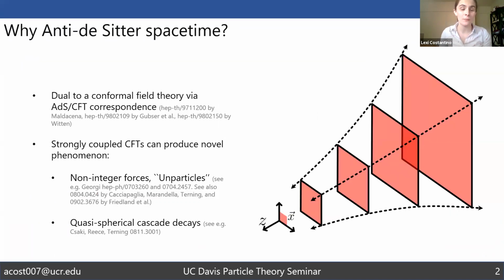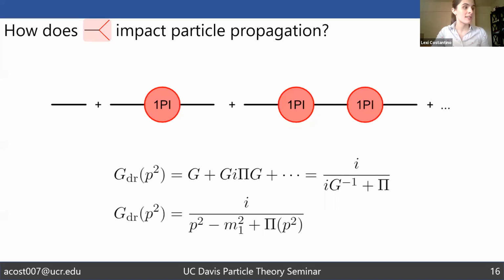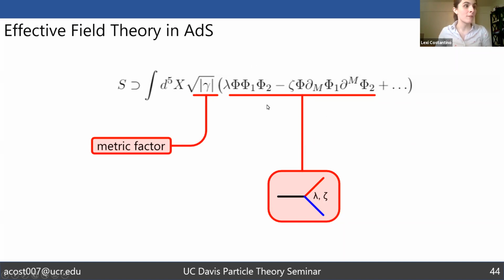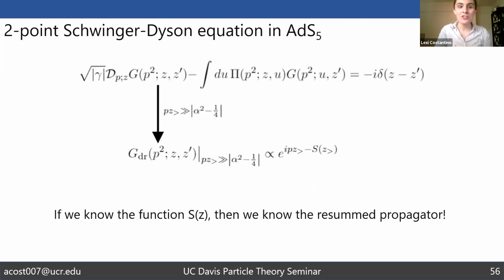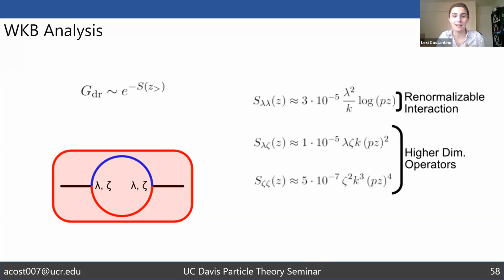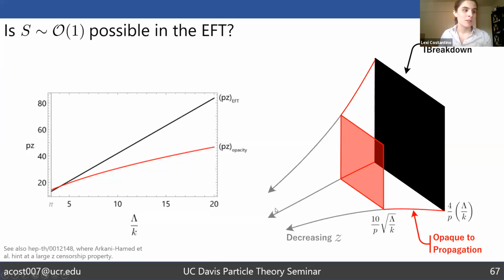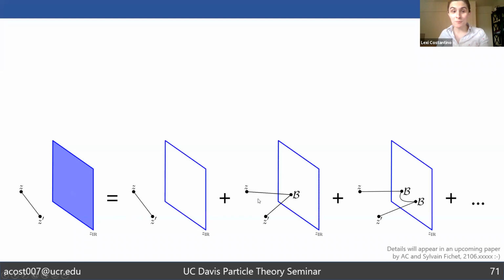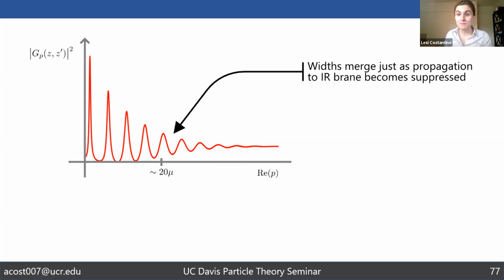Alexandria Costantino: Breakdown of the Narrow Width Approximation in AdS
Working in a slice of (4+1)-dimensional AdS truncated by branes, it's well known that the propagator contains a tower of poles which correspond to narrow particles---KK modes. Does this picture of "a tower of narrow modes" hold to arbitrarily high energies when interactions are present? Generically these narrow modes will get a finite width which can grow with KK number, possibly becoming as large as the mass gap between the modes. What happens when these resonances overlap and mix at high energies, and could this have implications for timelike processes? In my talk, I will address these questions and will discuss possible implications for cascade decays of particles at large KK number.

Mon, April 26, 2021